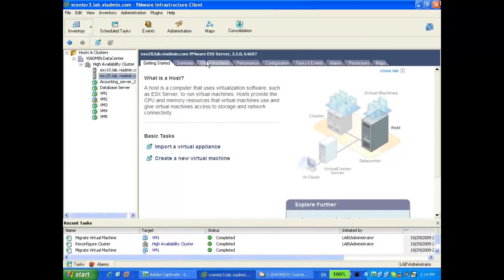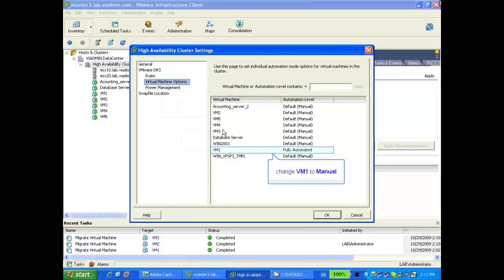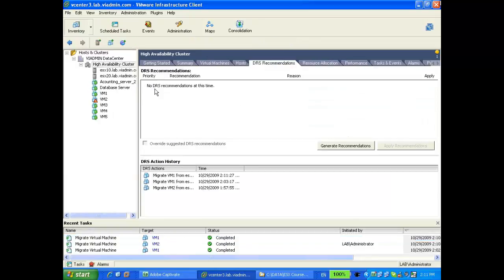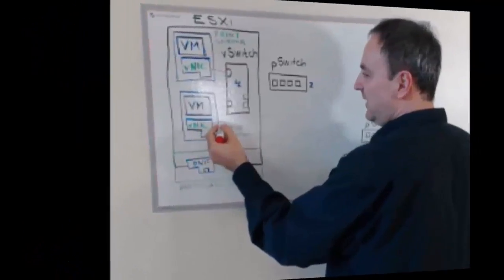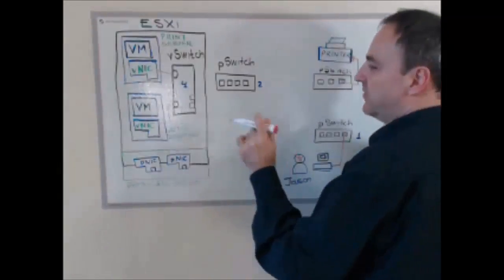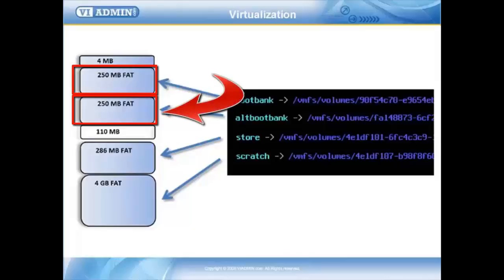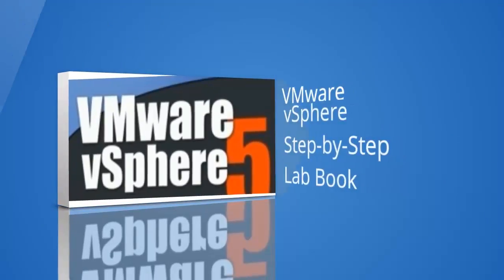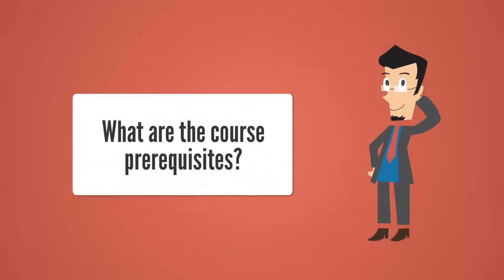VCP Certification London UK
For those of you aiming to become VMware Certified Professional, in our video clip we will provide you with a summary of precisely what our classes online look like.
With the aid of a digital class room we offer this program within an instructor-led environment. The course contains
-    technical demonstrations,
-    live questions and answers,
-    demonstrations,
-    hands-on lab activities.
With this on-line program you have got 4 unique work schedules available: Day time, Saturday and sunday, Evening or Self-paced sessions.
Our internet teaching gives you Four weeks of admission to a dedicated VMware lab.
Excellent instruction consisting of between forty and forty-five hours of specialized demos and presentations.
24x7 Usage of the training website to access the study materials and view replays of training instruction.
VMware VCP Exam Prep. Course materials  including 2 guides: Step-by-Step Lab Book and a VMware VCP Study Guide book.
Highly skilled teachers, each one with numerous years of practical experience.
Exceptionally specialized coaching, committed group of trainers, a month of course material, 24/7 use of study course resources and laboratory setting.
Today - It is possible to learn about VMWare and take advantage of excellent training provided by our trustworthy and qualified coaches - regardless of where on earth you might be!